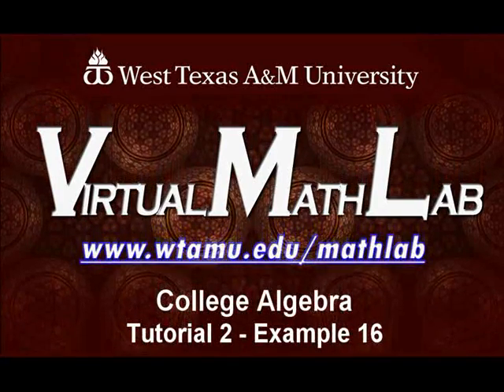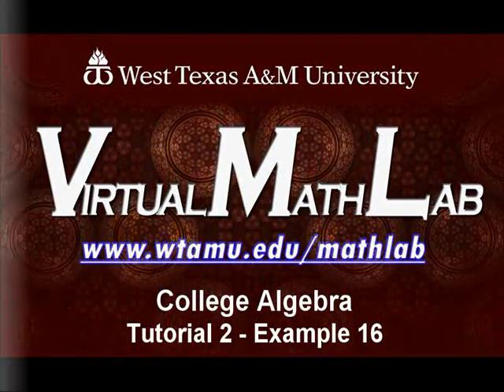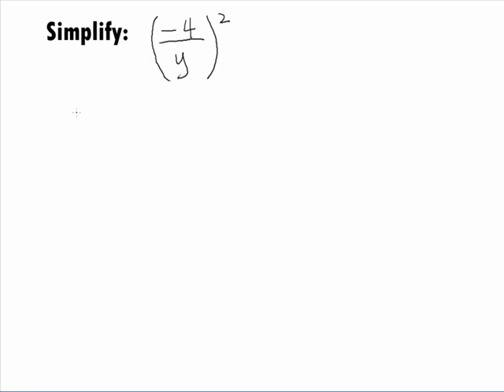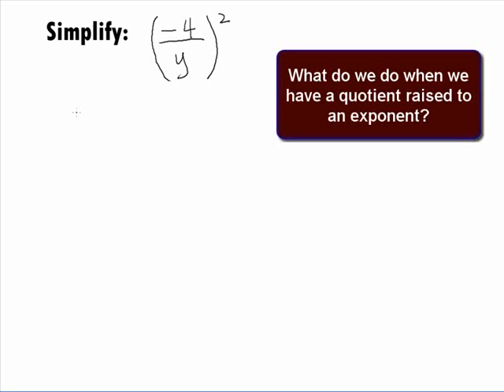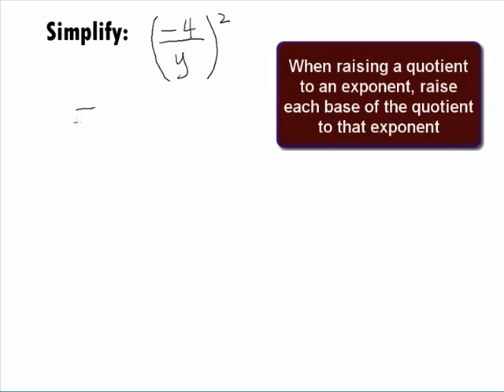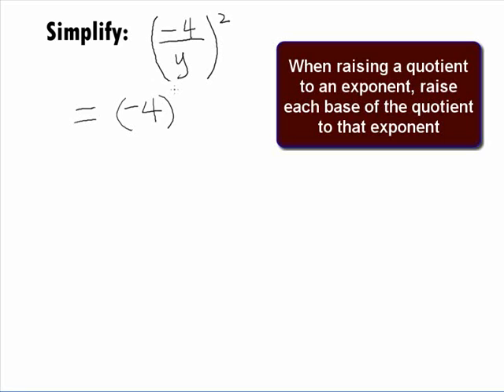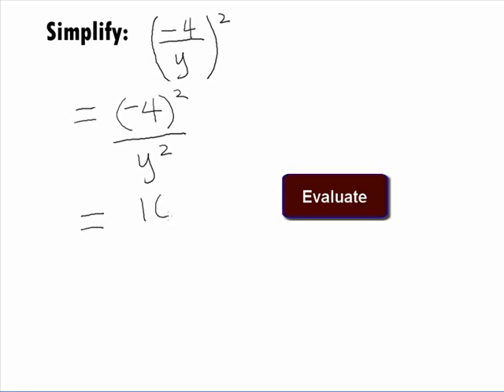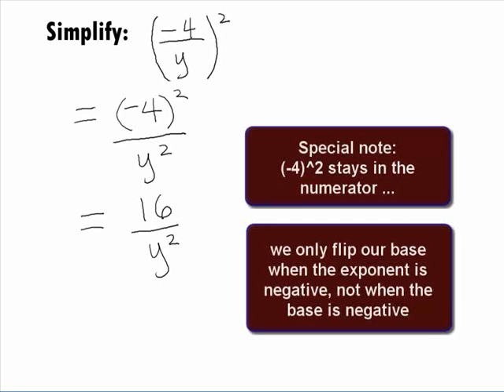College Algebra Prerequisite - Power of a Quotient Example